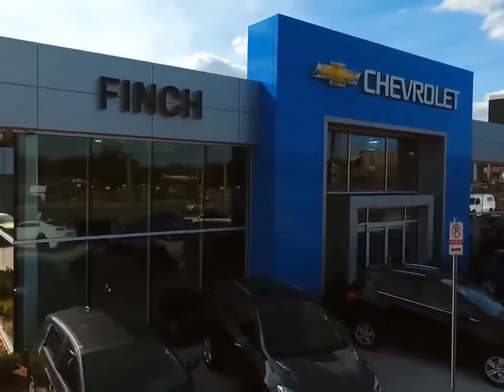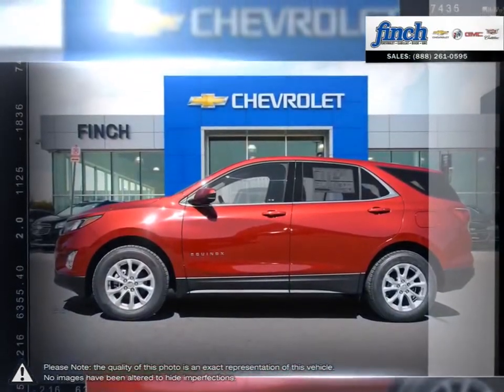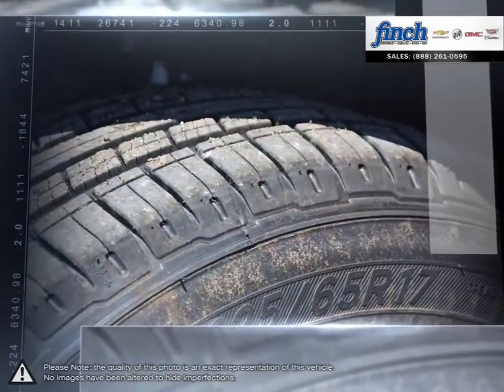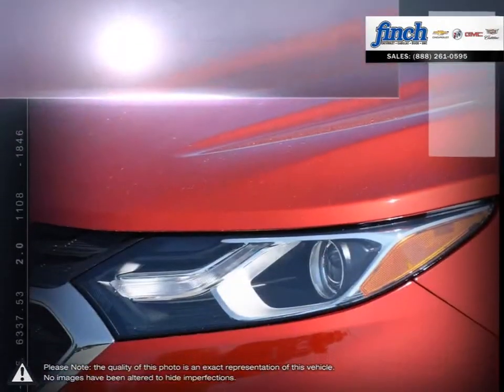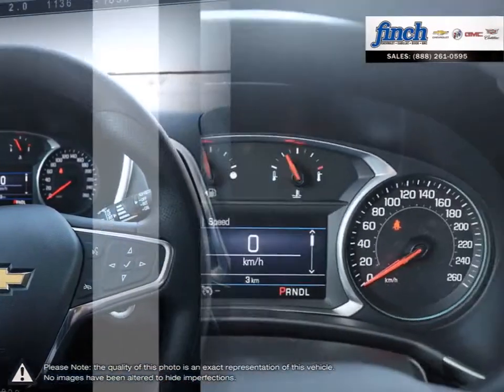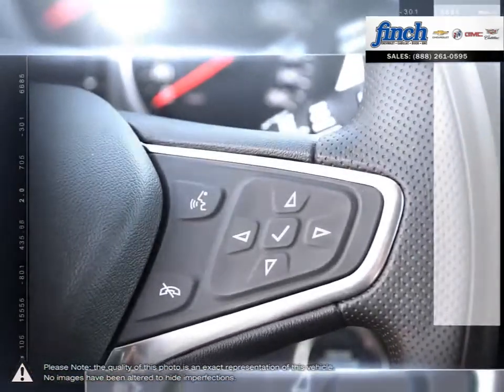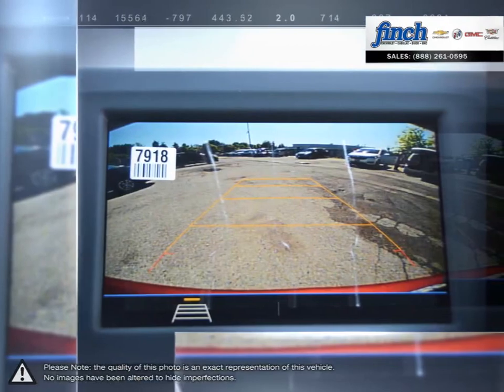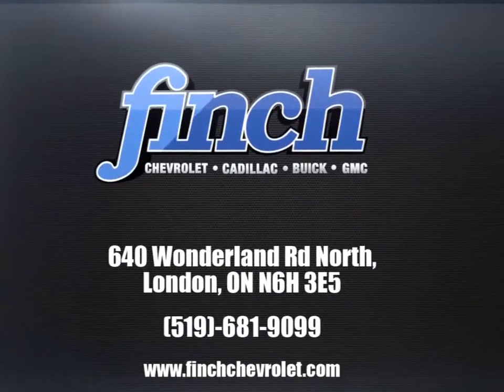2019 Chevrolet Equinox | Finch Chevrolet | 2GNAXKEV5K6300425